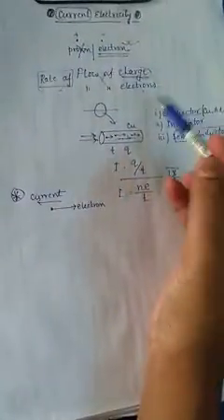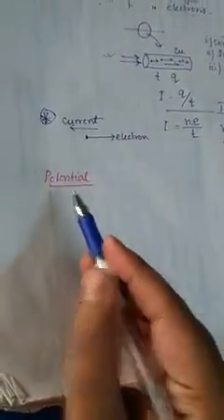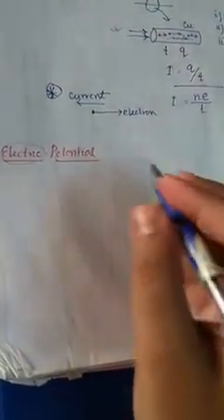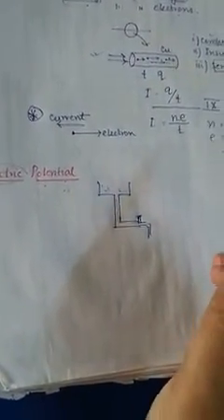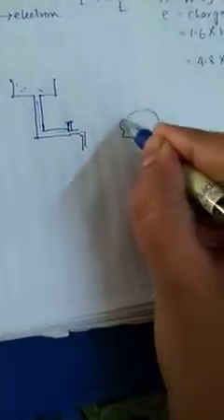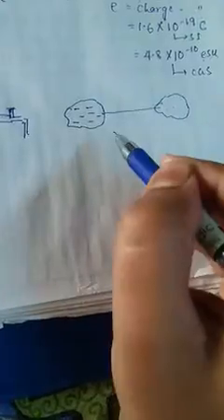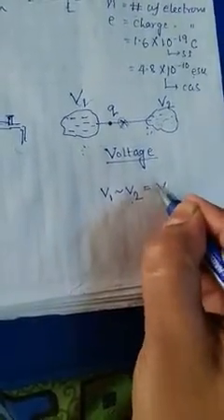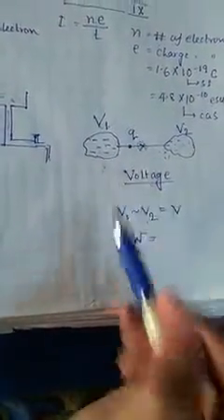ICSE- X- Physics | Current Electricity | Part- 2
Current electricity chapter of class 10 ICSE board has been discussed here very conveniently and elementarily. Must  read the the book after watching the video. For rest of the parts click on the links given below: